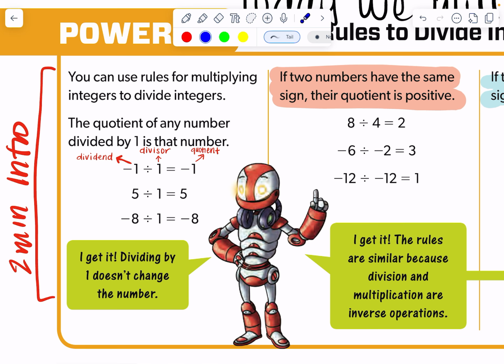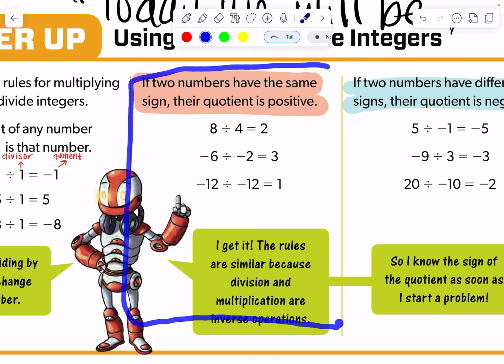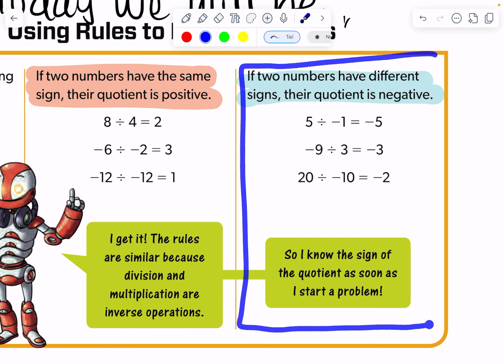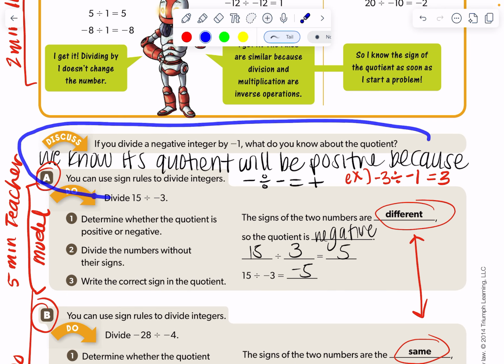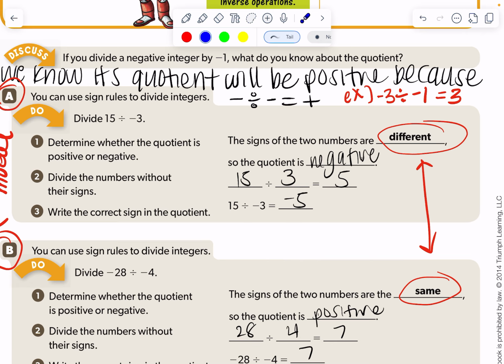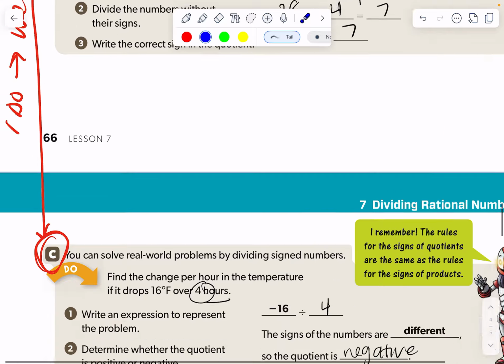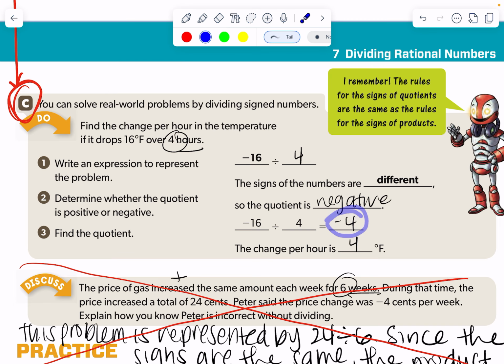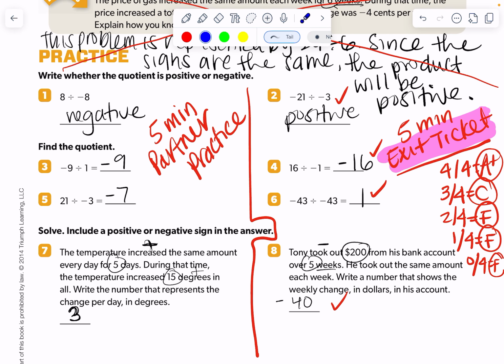7th Grade Elevate Lesson 43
Integer Division Rules